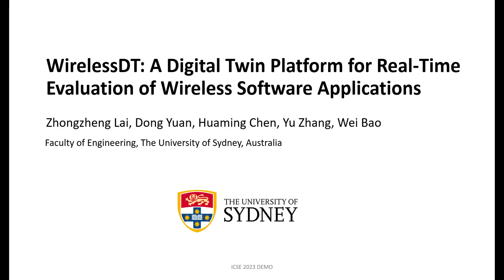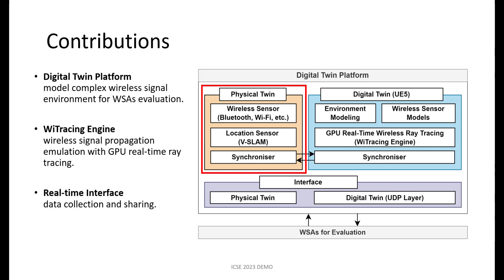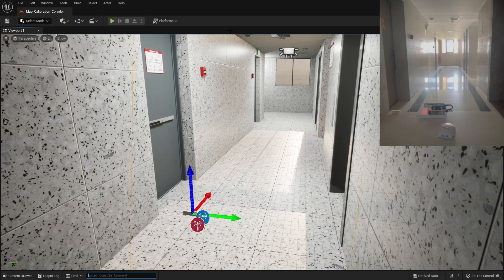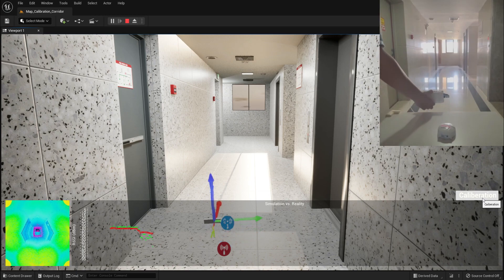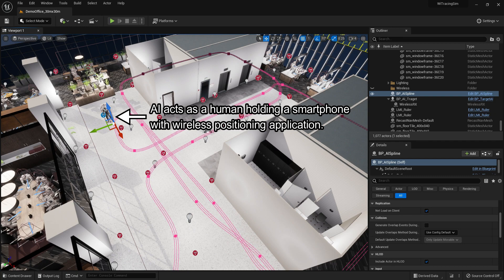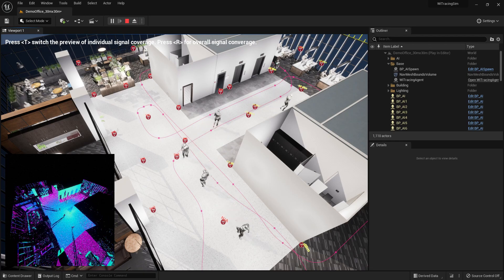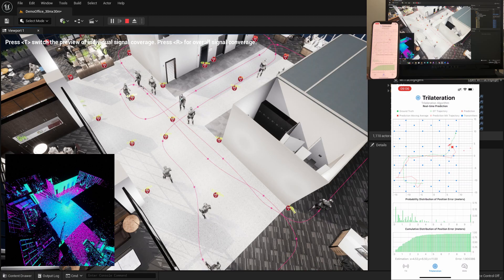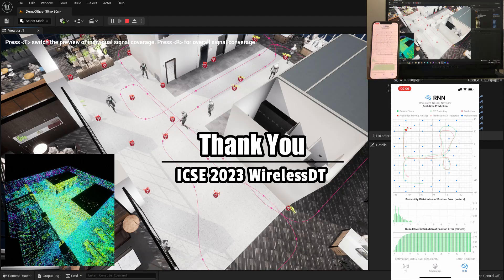WirelessDT: A Digital Twin Platform for Real-Time Evaluation of Wireless Software Applications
Wireless technology has become one of the most important parts of our daily routine. Besides being used for communication, the wireless signal has been applied to various Wireless Software Applications (WSAs). The signal fluctuation caused by the measurement system or the environmental dynamic can lead to significant influences on WSA performance, which makes it difficulty to evaluate WSAs in real world scenarios. To overcome these challenges, we propose WirelsssDT, a wireless digital twin platform, using digital twin and real-time ray tracing technologies to emulate the wireless signals propagation and generate emulation data for real-time WSAs evaluation. In this demonstration, we evaluate a wireless indoor localisation mobile application with two typical prediction algorithms:
    1) Kalman Filter-based Trilateration
    2) Deep Recurrent Neural Network
, as a case study to demonstrate the capabilities of WirelessDT.

* This video is for ICSE 2023 DEMO